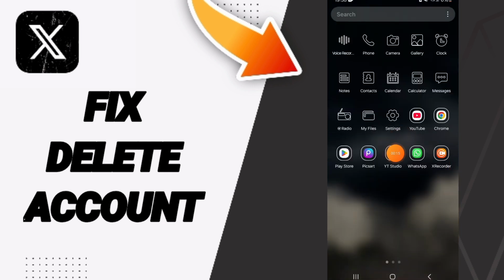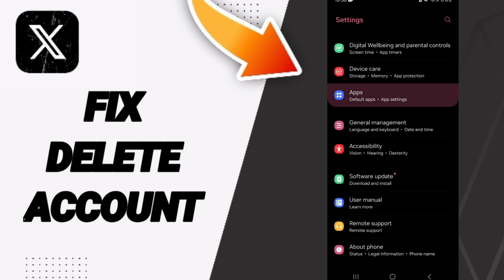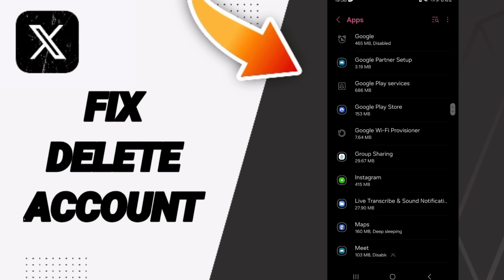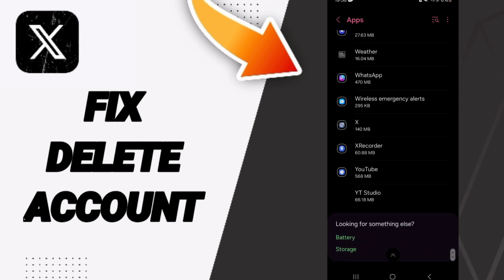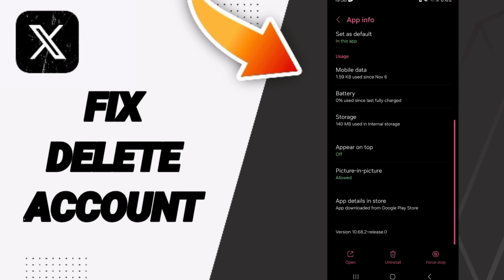How To Fix Delete Account On X Twitter App